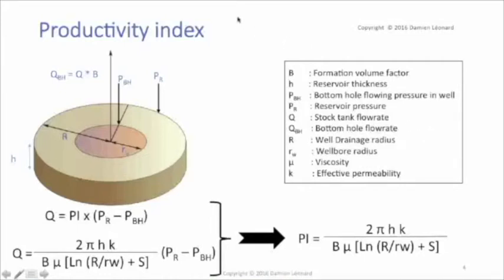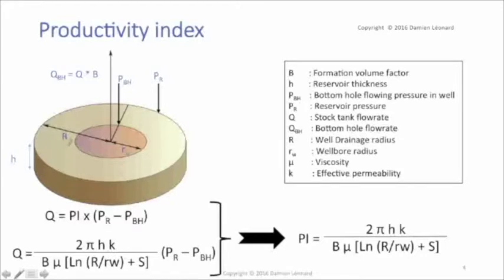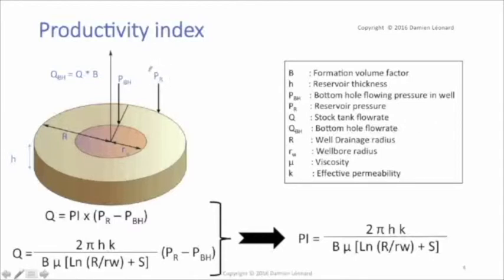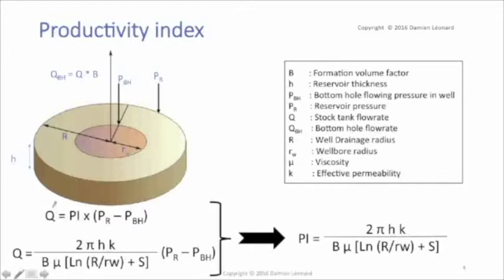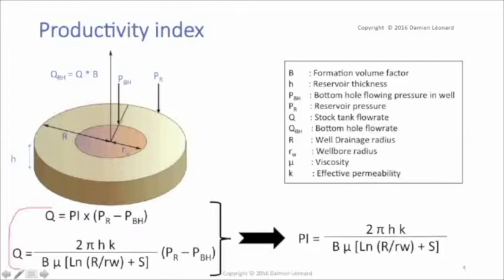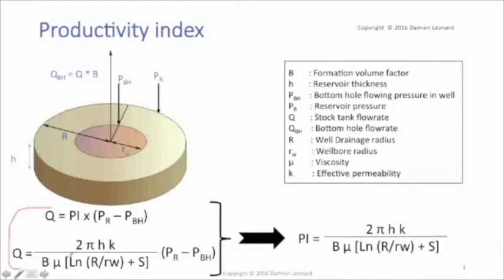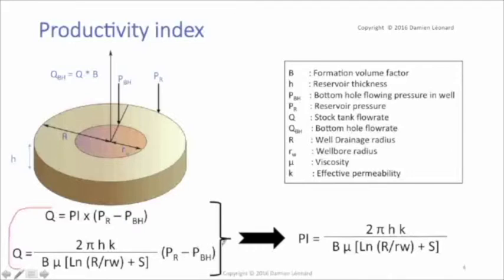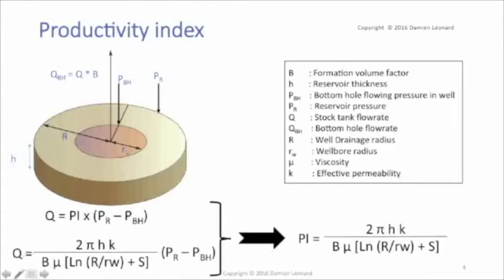Well Productivity Index explained by Damien Leonard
This is a sample lecture of the course Well Inflow Mechanism aka Inflow Performance Relationship (IPR) by Damien Leonard available on Petrolessons.com. It is part of a series of courses to help you optimize your well production.